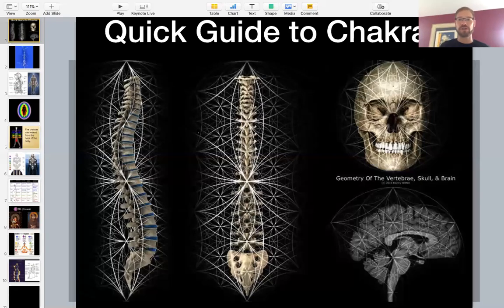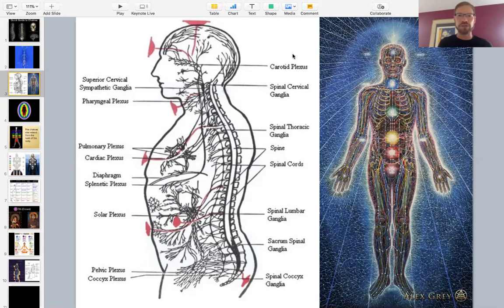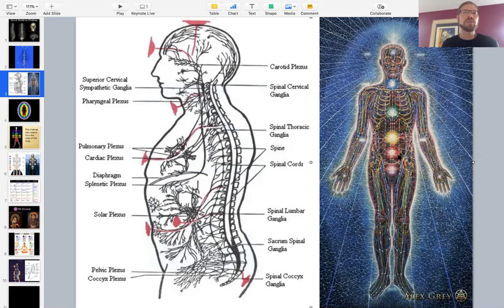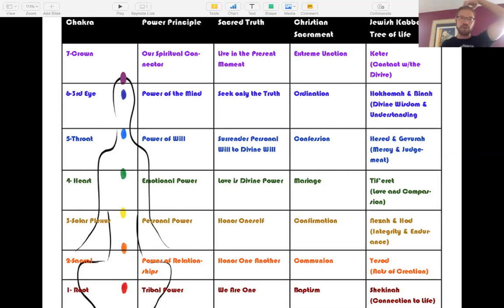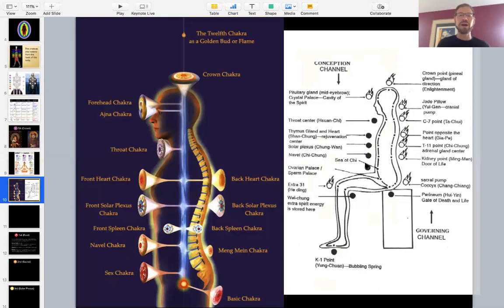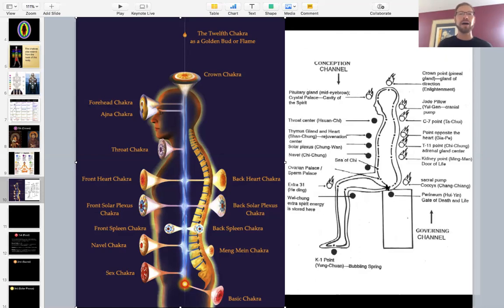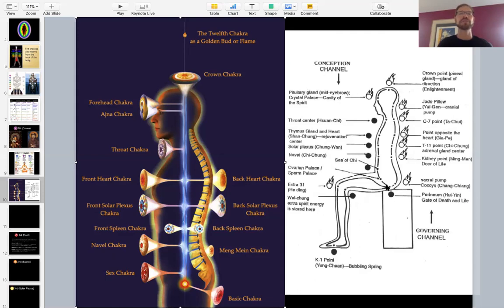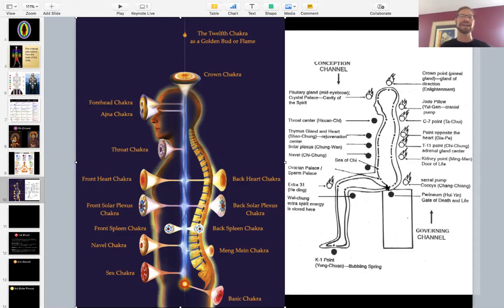Seeds of Life Episode 19 - Chakra System Basics and Meditation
Dr. Tad goes over the basics of the chakra system and guides us through a meditation practice that helps balance them out.

Thank you so much! Please continue to SHARE this information so that we can all BE the change the world so desperately needs!